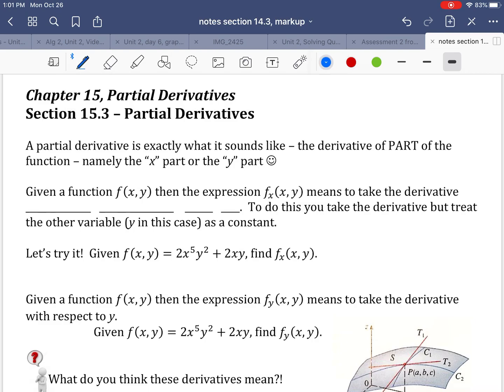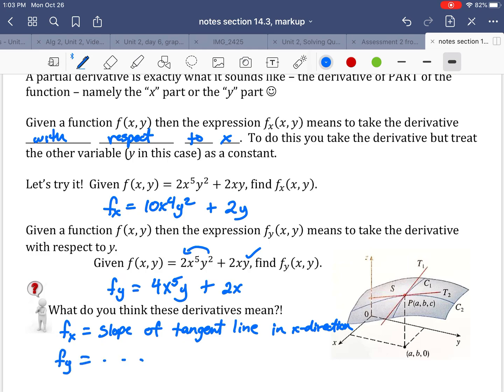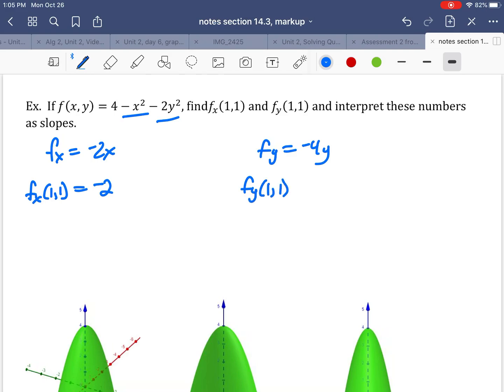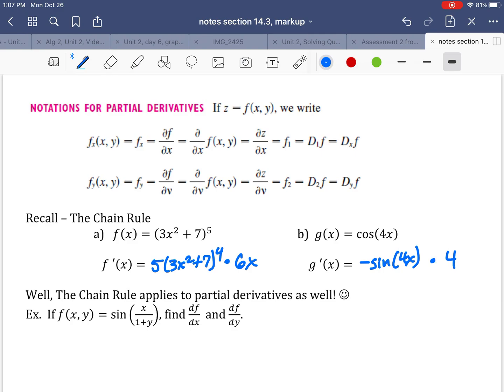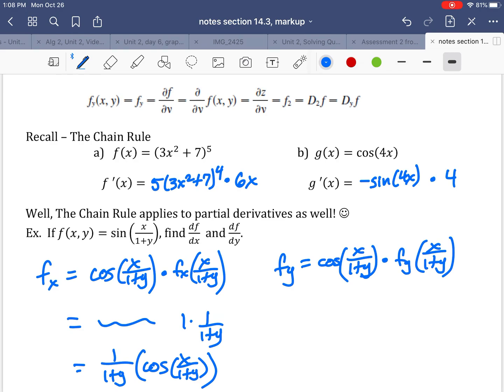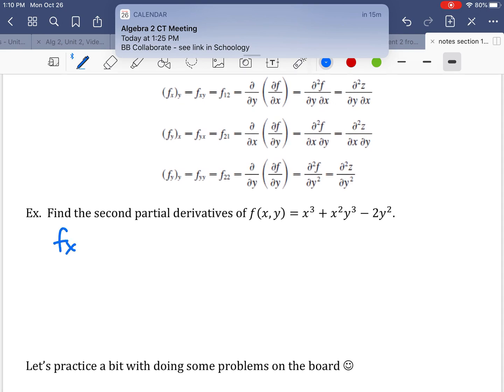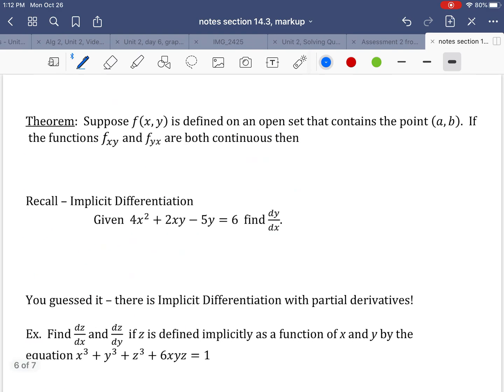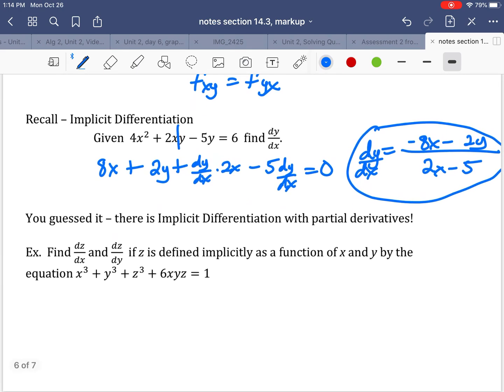Multivariable Calc, Section 14.3